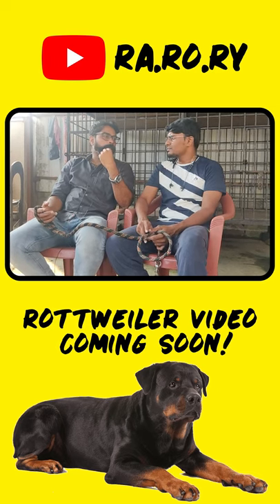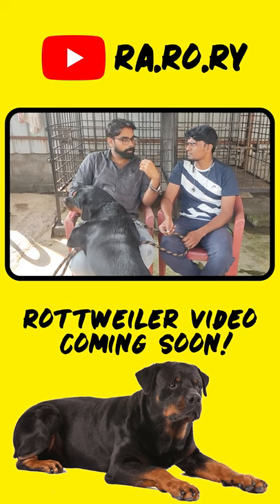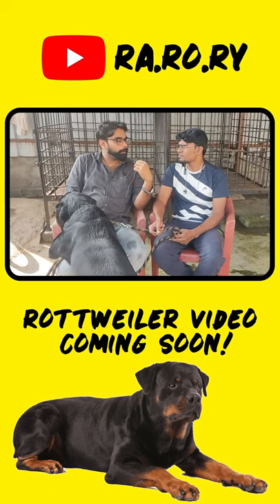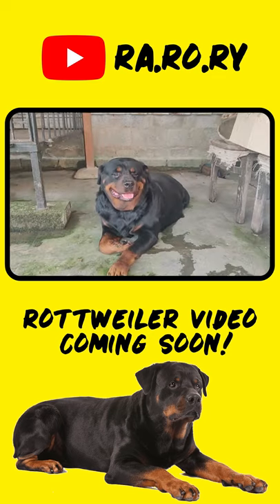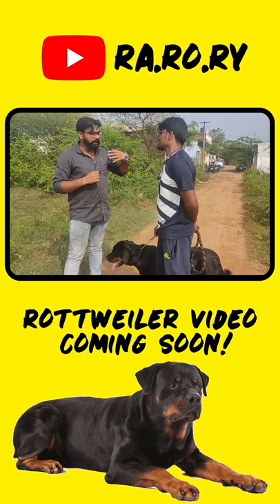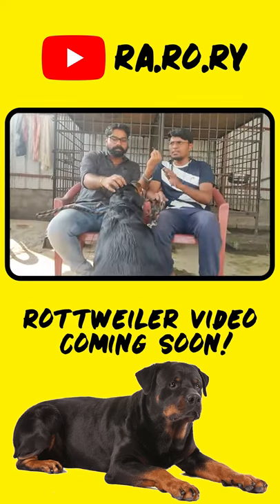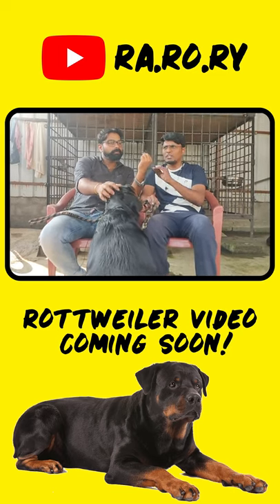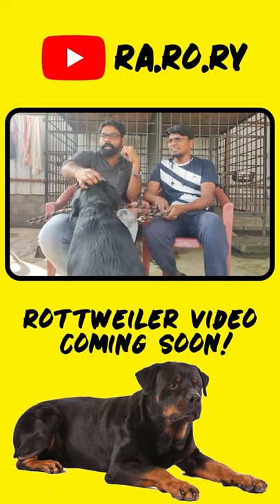Rottweiler | Full video coming soon | Stay tuned & stay connected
Thank you everyone for your wonderful supports please keep supporting the channel ra_ro_ry .

Videography: Thivakar & Sai Keshav
Video editing: Praveen Kumar